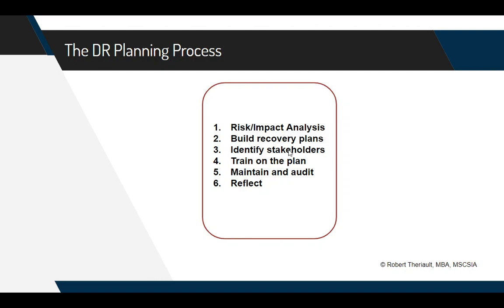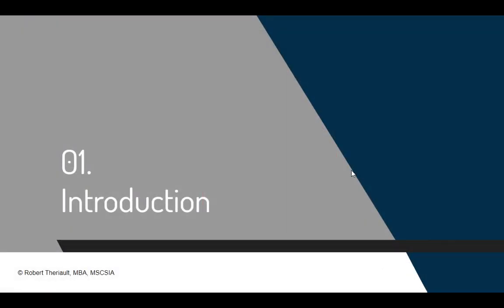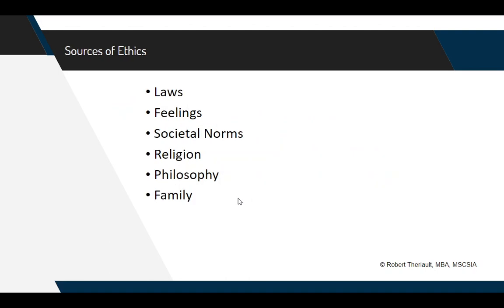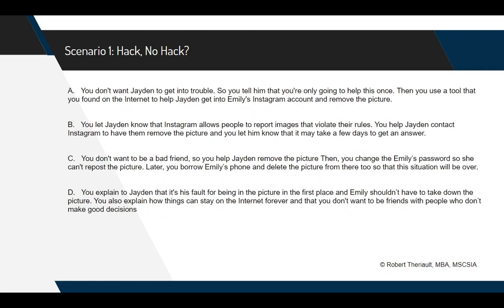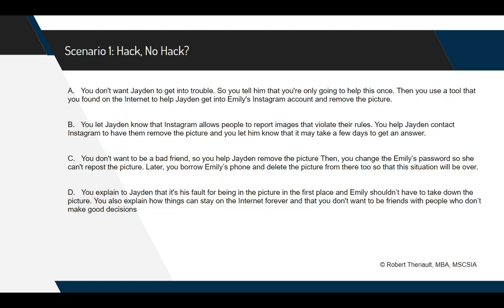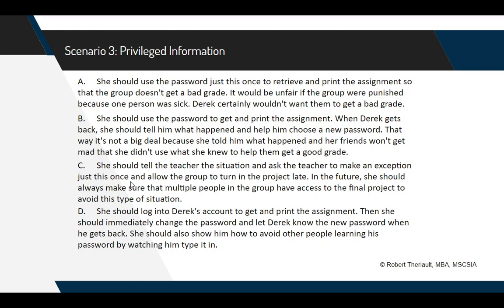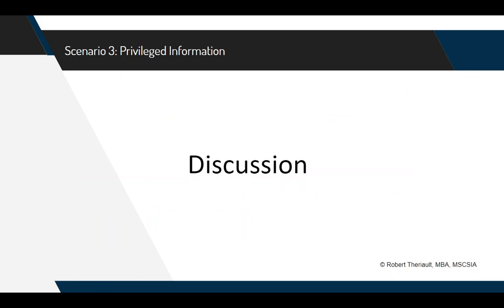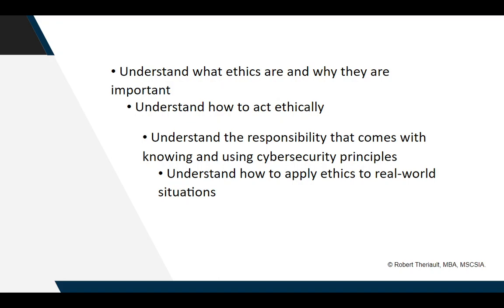CS284 - Week 9 Lesson 1 - Ethics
CS284 – Fundamentals of Cybersecurity
Concepts of Ethics